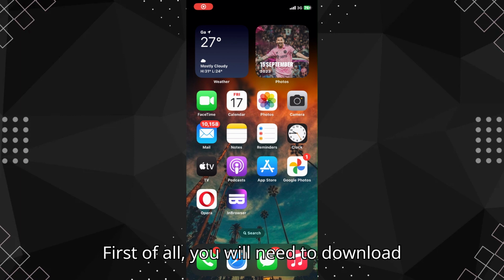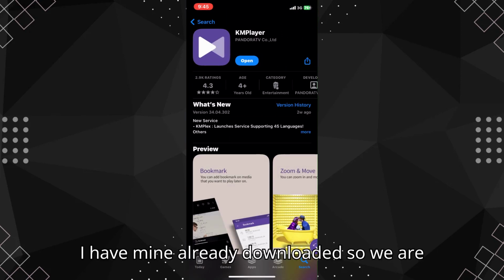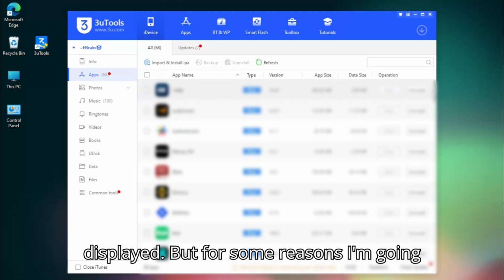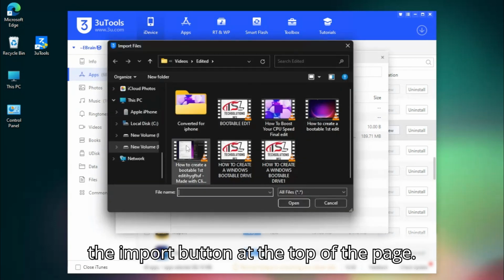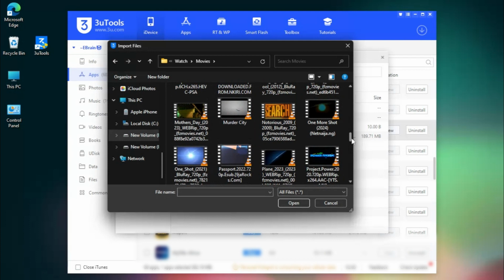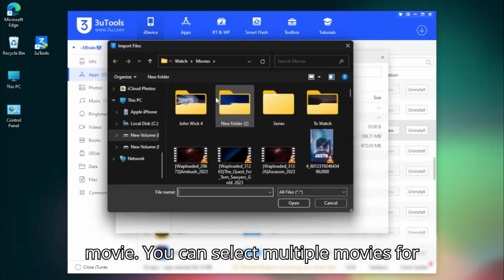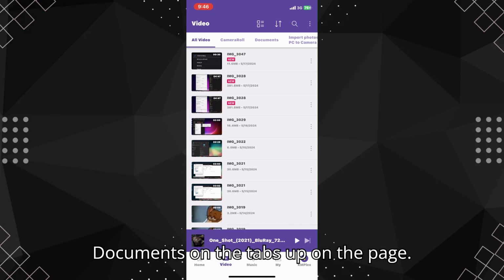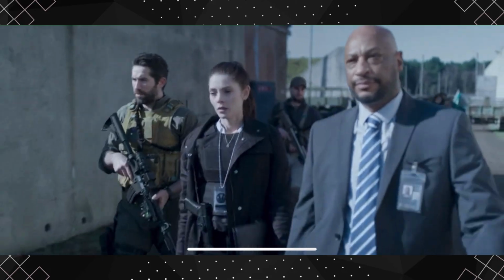How To Transfer Movies From PC To iPhone